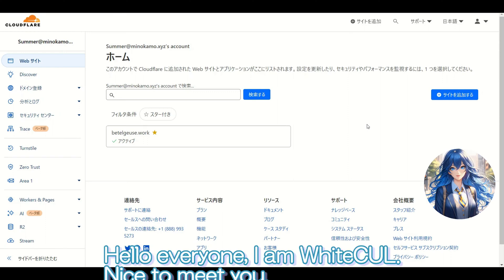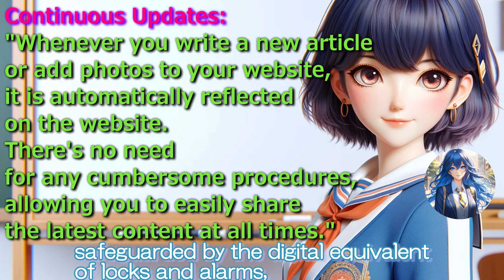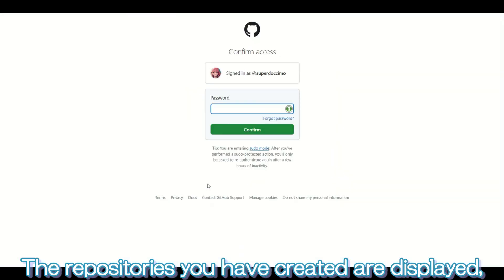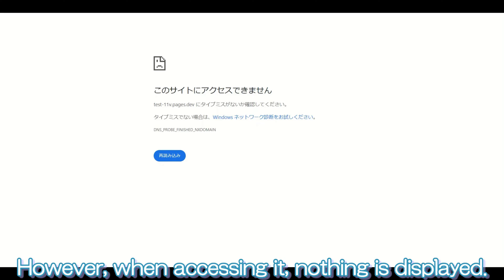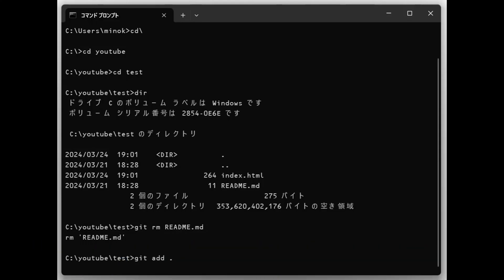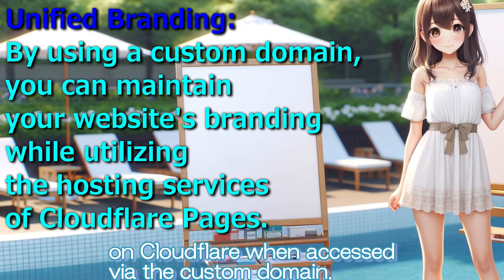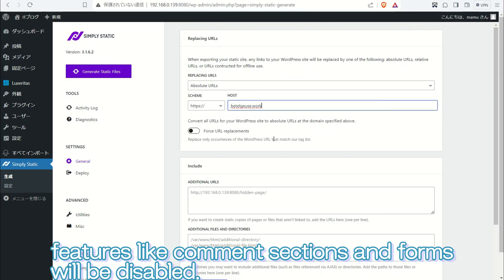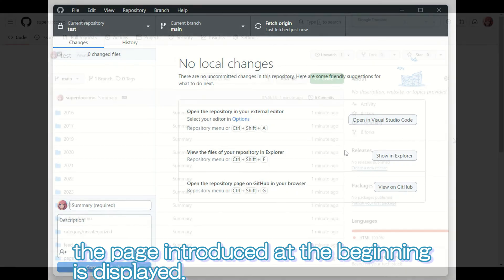How to Use Cloudflare Pages: A Comprehensive Guide for Beginners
In this video, we dive deep into how to use Cloudflare Pages and explore its exciting features. Cloudflare Pages is a platform that simplifies the creation and publication of static sites and web applications. It seamlessly integrates with GitHub, offering automatic deployment, free SSL certificates, and a host of other developer-friendly features. The platform also supports custom domains and automatic scaling.

Our tutorial covers everything from basic setup of Cloudflare Pages, integration with GitHub, setting up a custom domain, to publishing a WordPress site as a static site on Cloudflare Pages.

Ideal for developers using static site generators or front-end frameworks, Cloudflare Pages enables the operation of fast and secure websites. Utilize the features of Cloudflare Pages to enhance the SEO and global accessibility of your website or project, taking it to the next level.

Keywords for SEO and audience reach: Cloudflare, Cloudflare Pages, how to, nameserver, static site, free tier, custom domain, framework, deployment, mail server, setup, Cloudflare security, free plan, cloud flare.